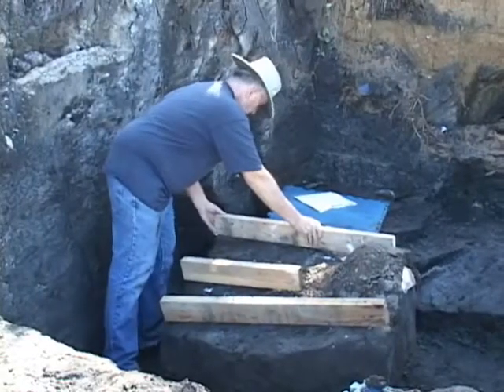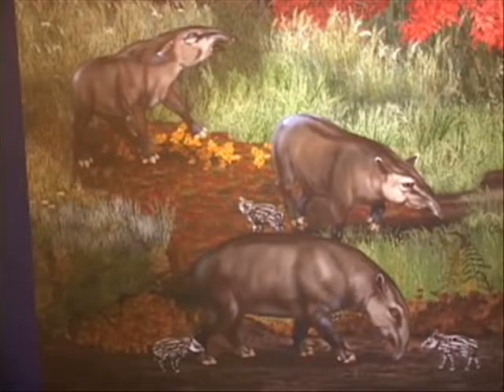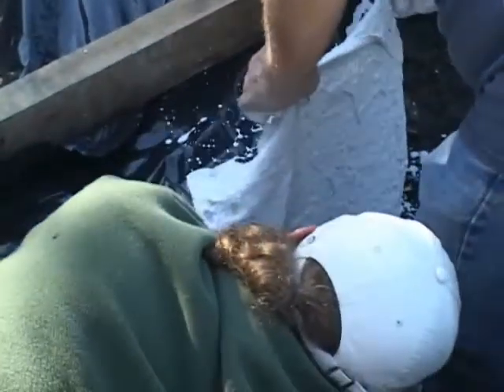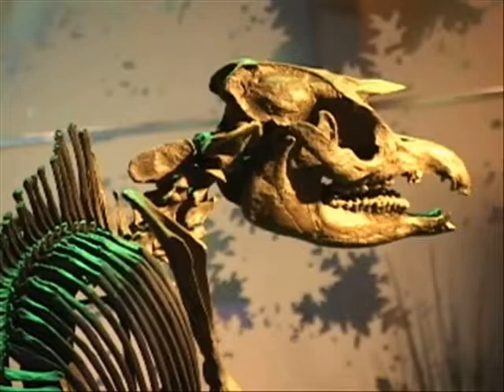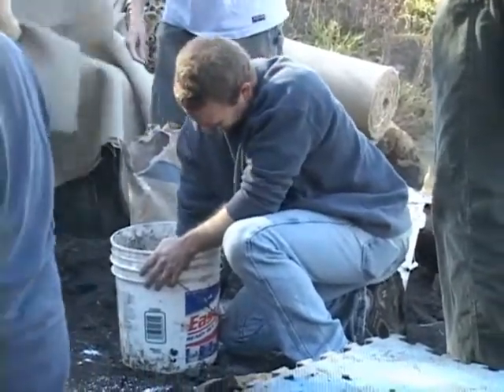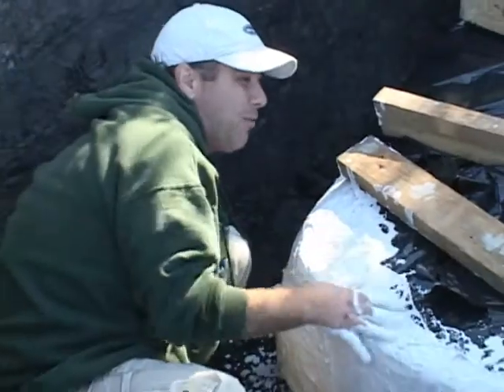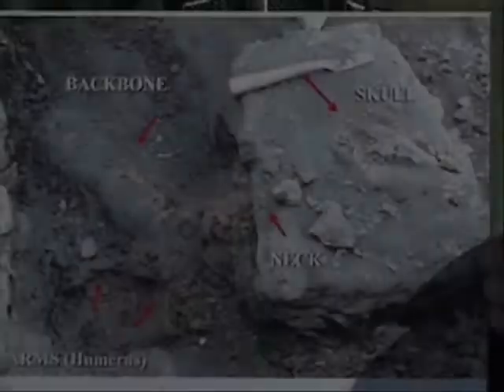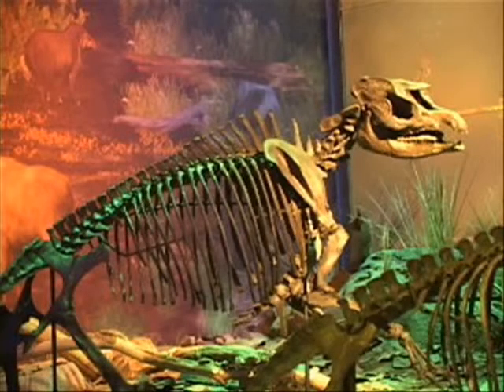Rare juvenile tapir specimen unearthed at Gray Fossil Site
A new discovery at the Gray Fossil Site and Natural History Museum is likely to pique  the interest of the scientific world. A complete and articulated juvenile tapir specimen, estimated at between 4.5 and 7 million-years-old, was found in August. On Wednesday it was covered in plaster for it's transportation to the lab inside, where it will then be thoroughly examined.